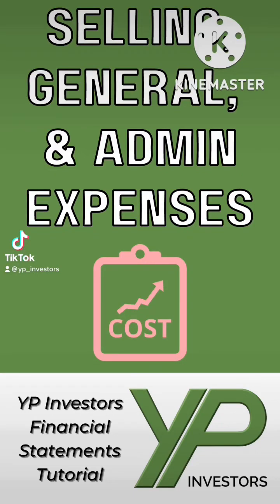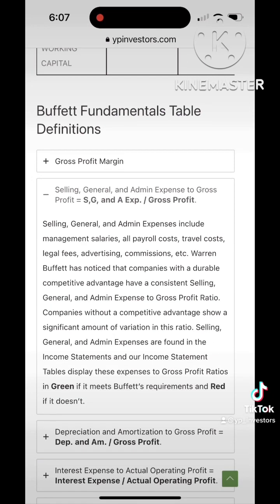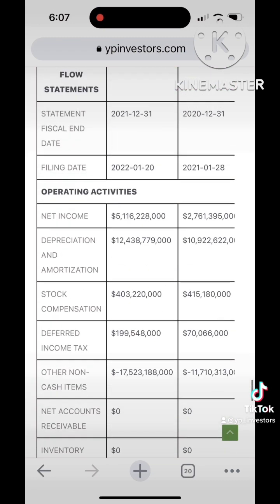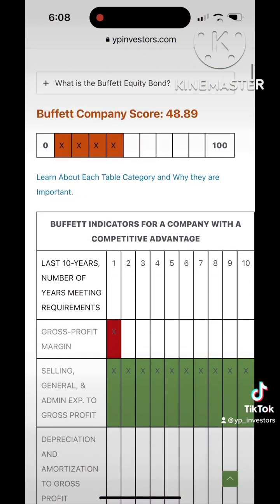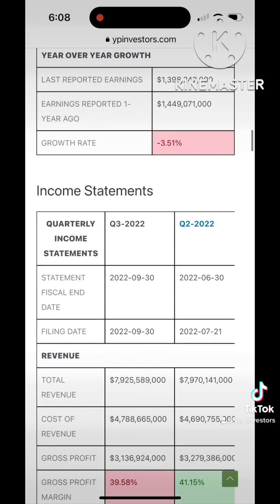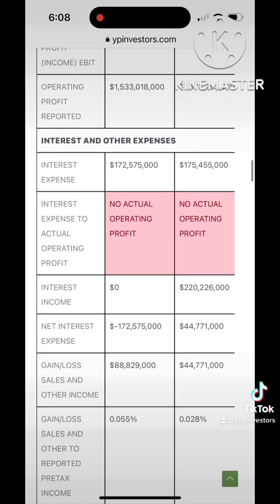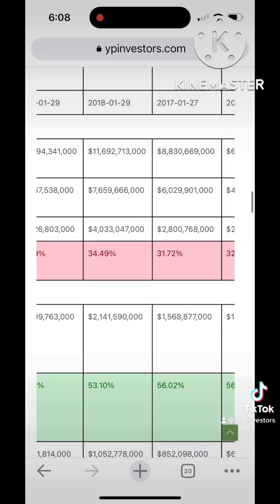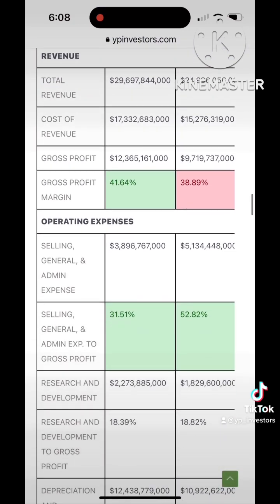Selling, General, and Admin Expenses to Gross Profit Ratio - a 🔑 Buffett Indicator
Selling, General, and Admin Expenses include management salaries, all payroll costs, travel costs, legal fees, advertising, commissions, etc. Warren Buffett has noticed that companies with a durable competitive advantage have a consistent Selling, General, and Admin Expense to Gross Profit Ratio. Companies without a competitive advantage show a significant amount of variation in this ratio. Selling, General, and Admin Expenses are found in the Income Statements and our Income Statement Tables display these expenses to Gross Profit Ratios in Green if it meets Buffett’s requirements and Red if it doesn’t.
follow @ypinvestors  for more!